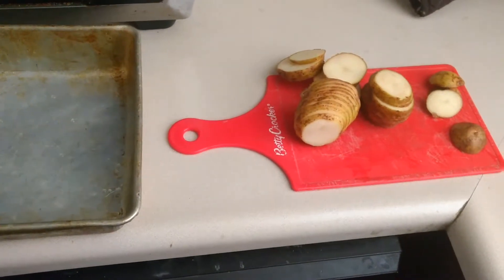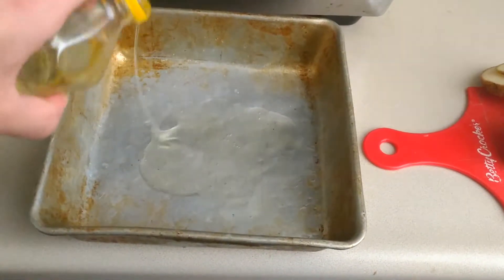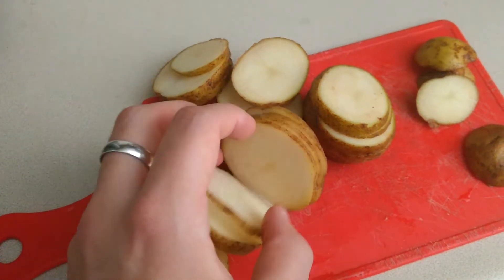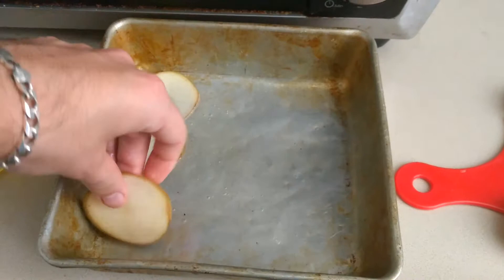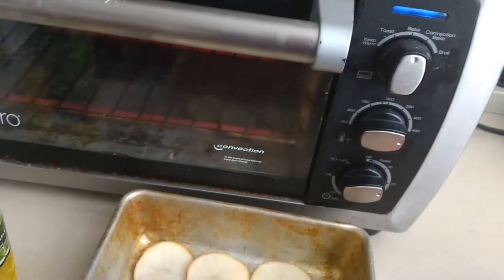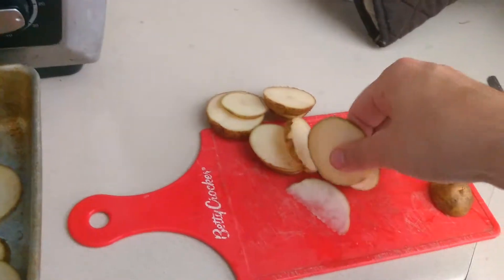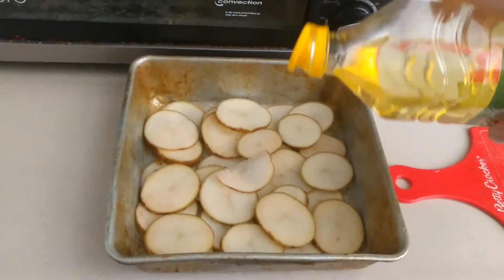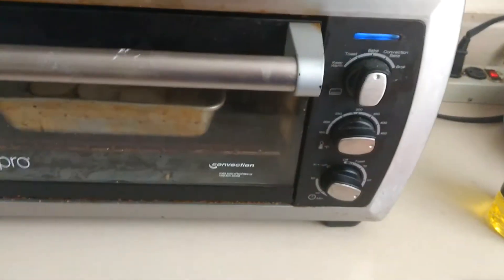potato chips at home